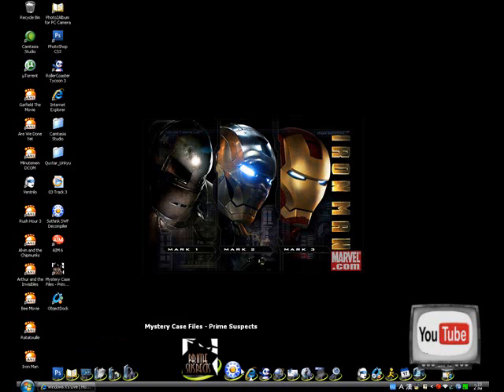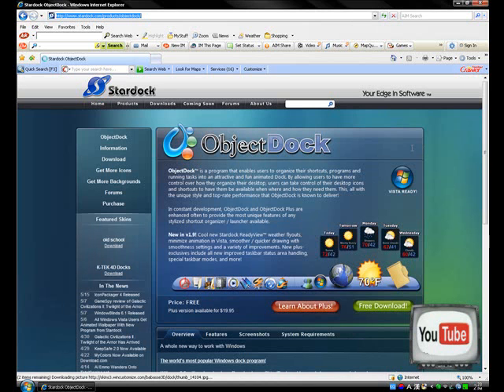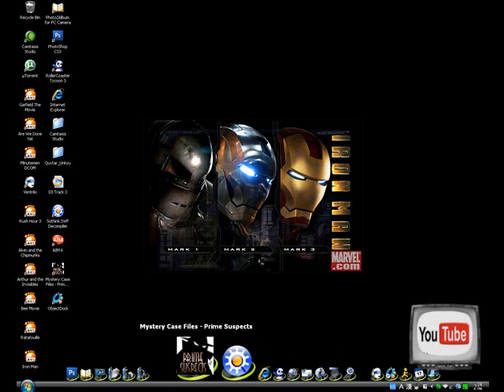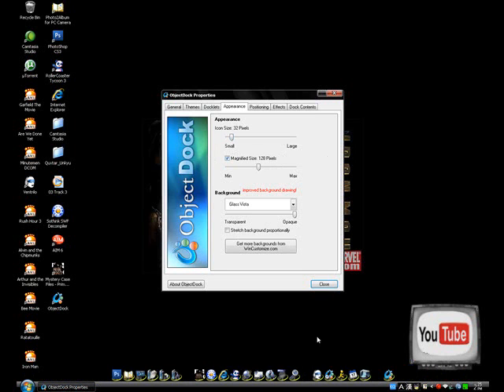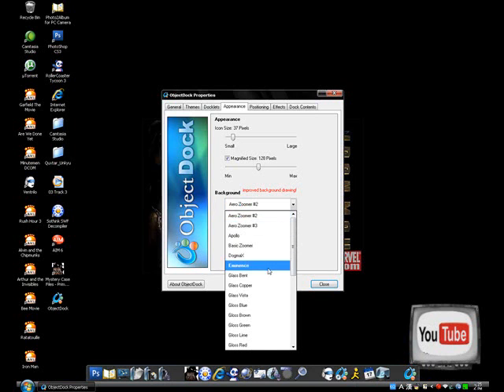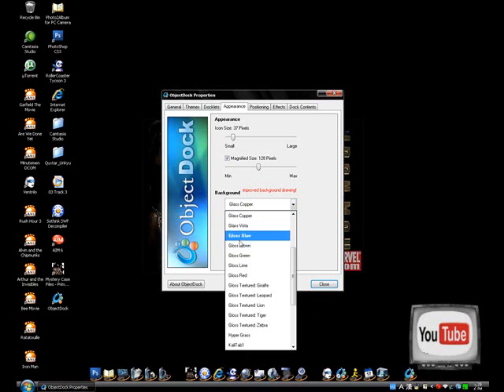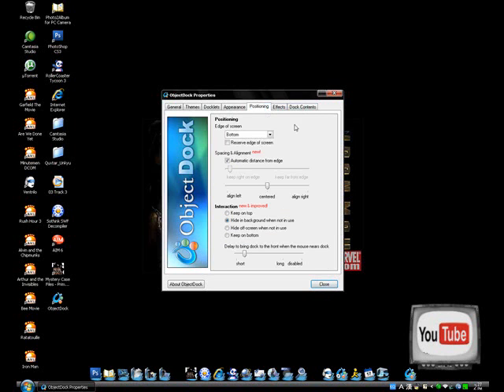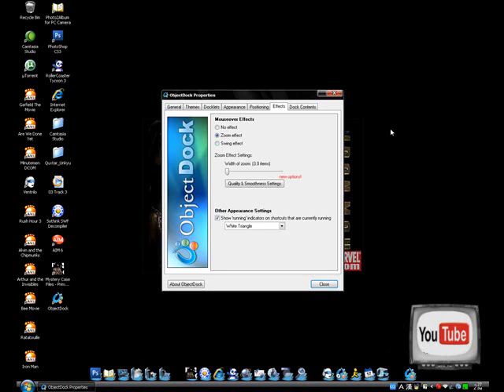How to get Objectdock (A better version of Rocketdock!!)